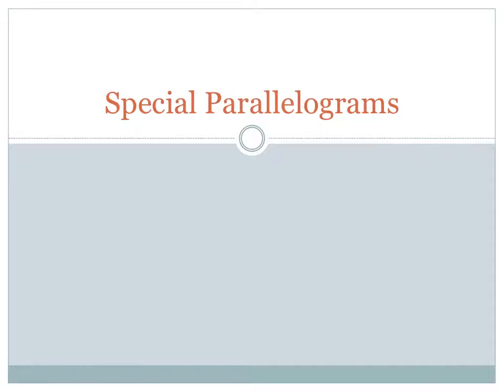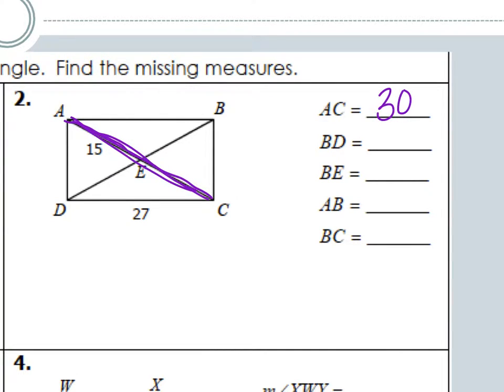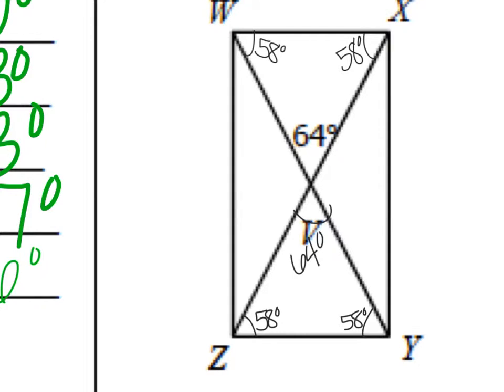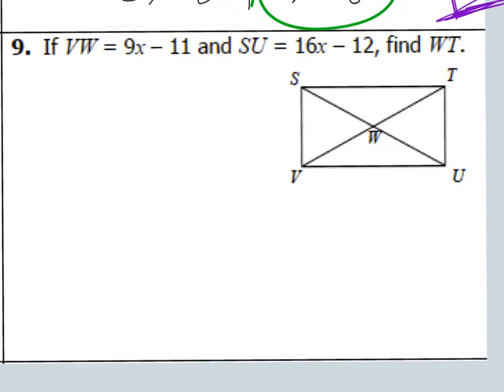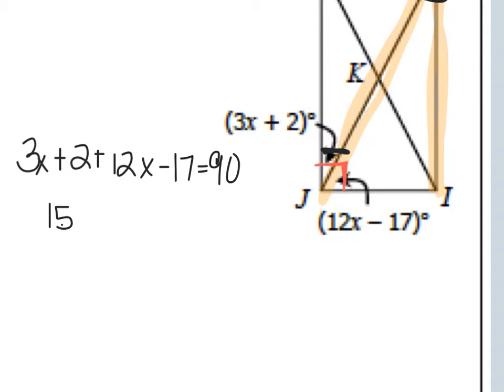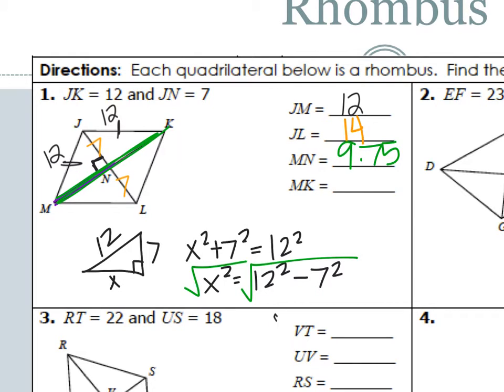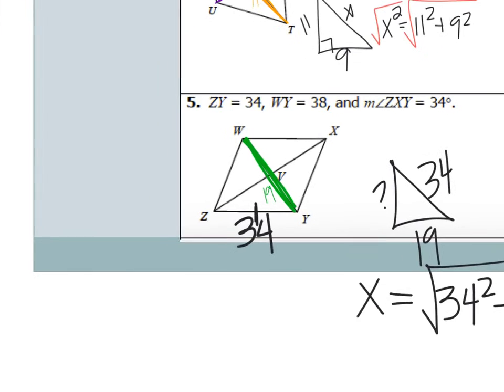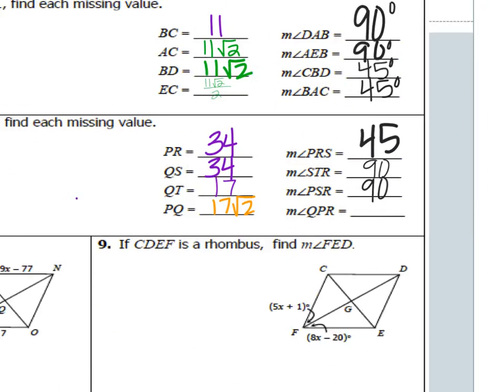Special Parallelograms Notes VIDEO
Squares, Rectangles, Rhombi